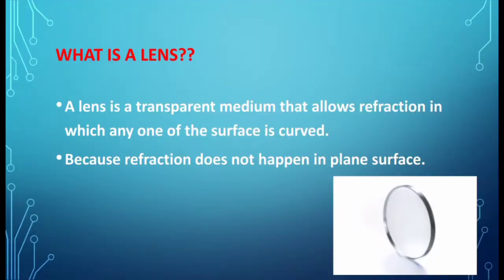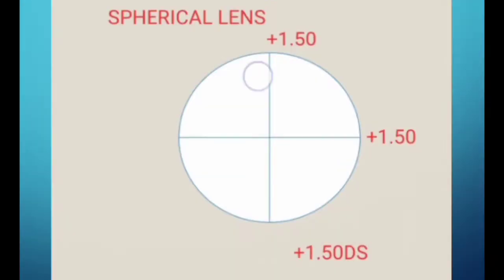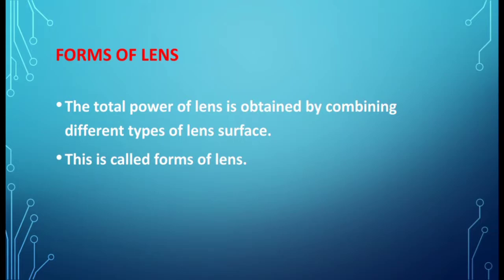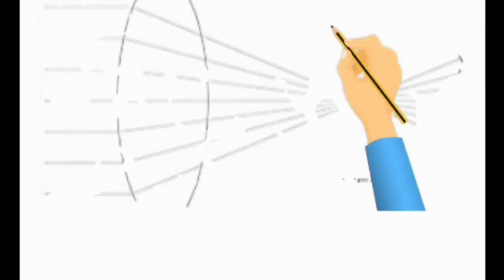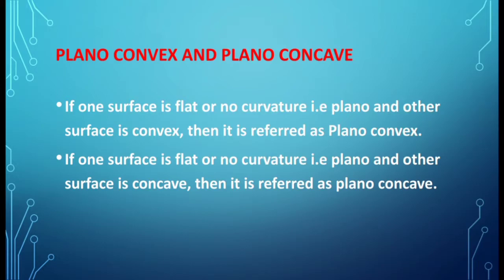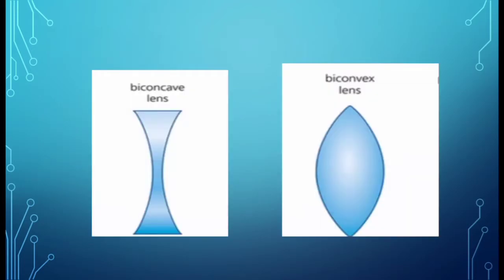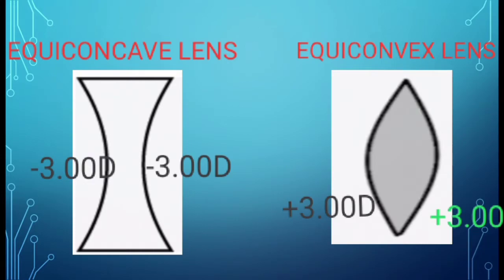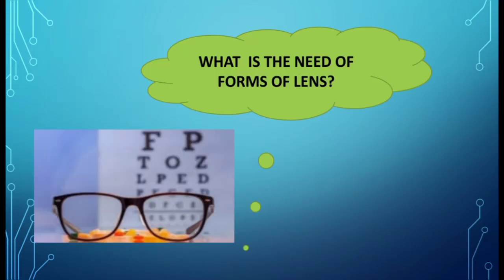LENS & FORMS OF LENS EXPLAINED IN ENGLISH.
In this video,  I covered the following topics.
1.What is lens ?
2.Types of lens.
3.Spherical lens.
4.Cylindrical lens.
5.Spherocylindricallens.
6.Forms of lens.
7.Flat lens.
8.Curved lens.
9.Convex lens.
10.Concave lens.
11.Types of concave and convex lens.
12.Biconcave and biconvex lens.
13.Equiconvex and Equiconcave lens.
14.Meniscus lens.
15.Meniscus convex and Meniscus concave lens.
16.Periscopic lens.
17.What is the  need of forms of lens?
A lens is a transparent medium that allows refraction in which any one of the surface is curved.The total power of lens is obtained by combining different types of lens surface,this is called forms of lens.